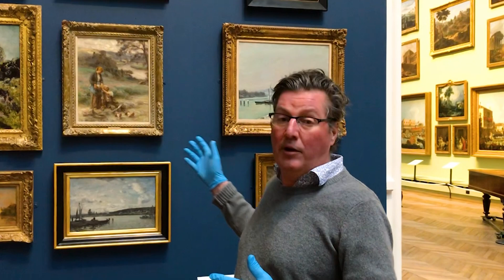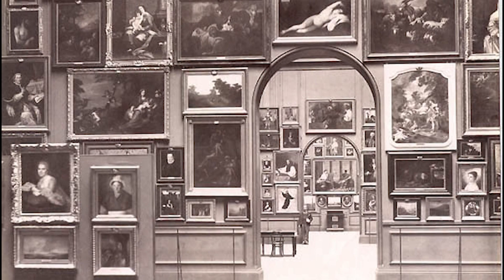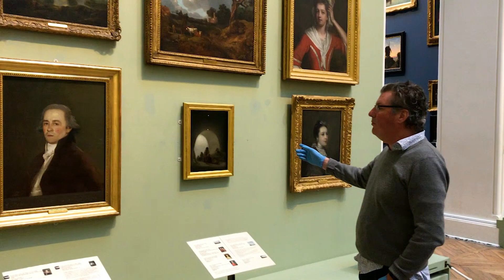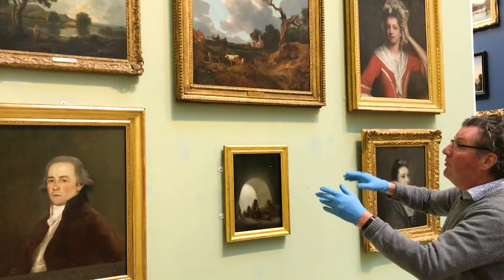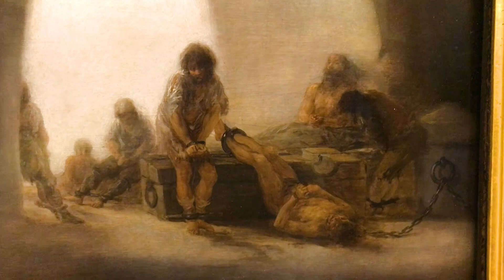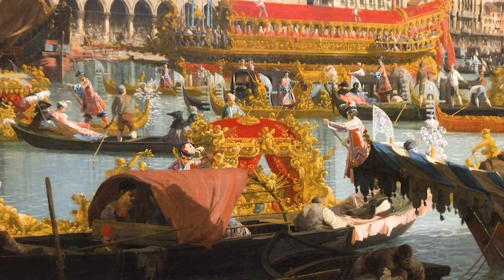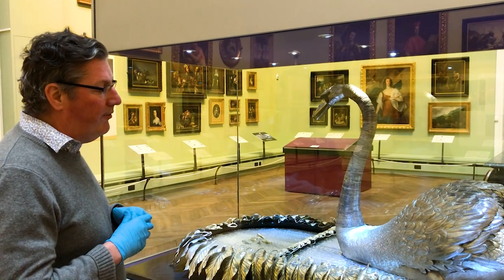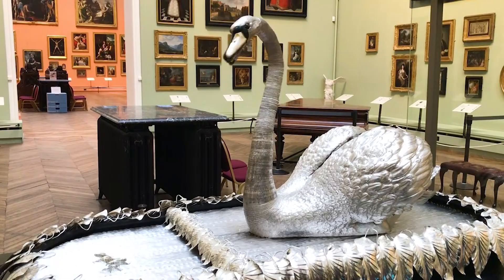18th Century Treasures at The Bowes Museum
Adrian Jenkins, Director of The Bowes Museum, returns,  as promised, in the 18th Century Picture Gallery, to reveal more about three different artists who marked the the world with their artistry. Watch the video to find out more.